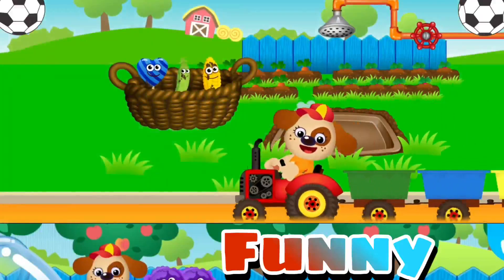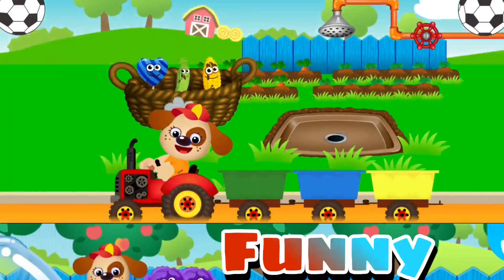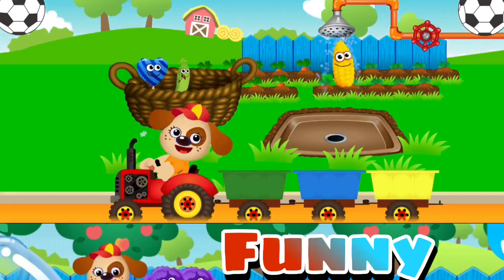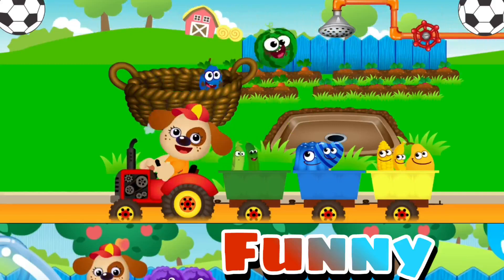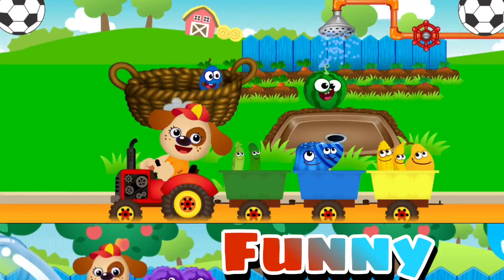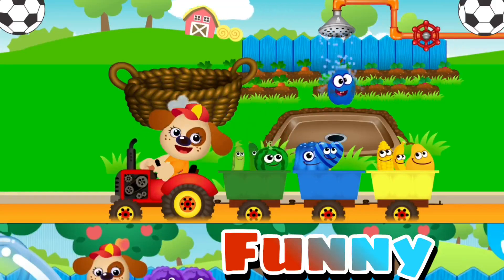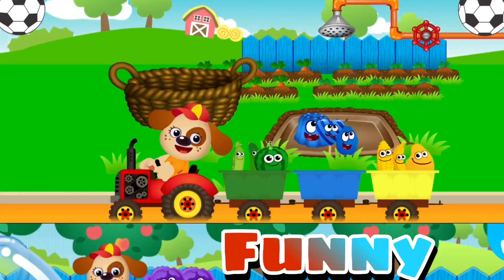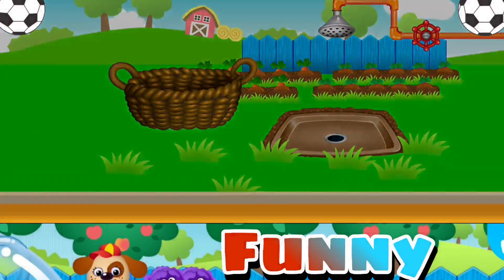Washing Fruit | Funny Fruit | animated movie